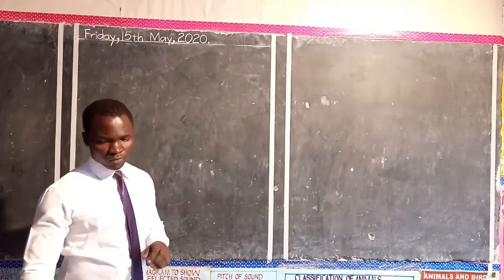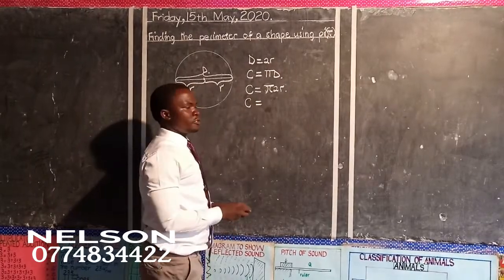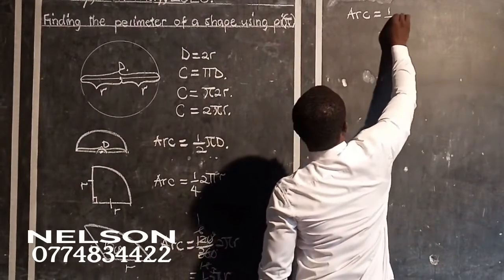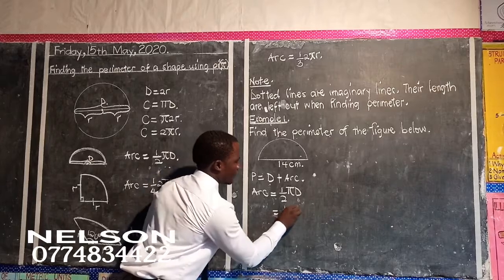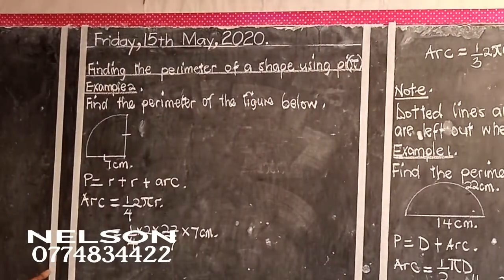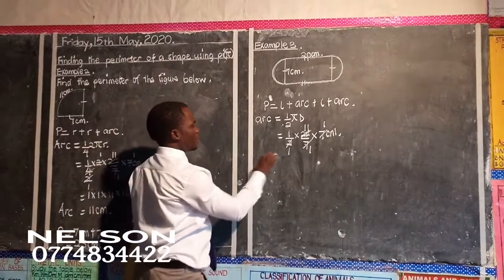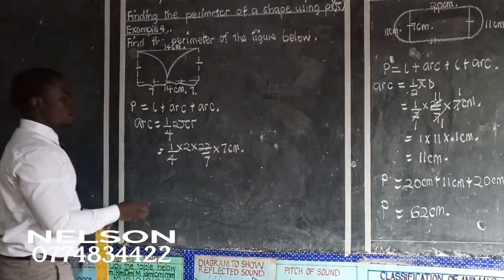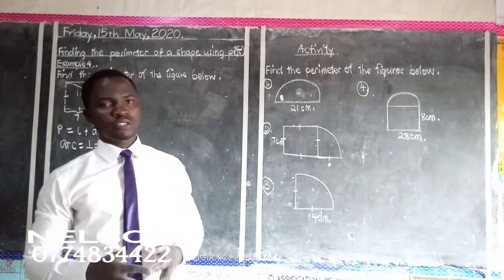Mathematics lesson one 2020 Bright parents Junior School Mbale